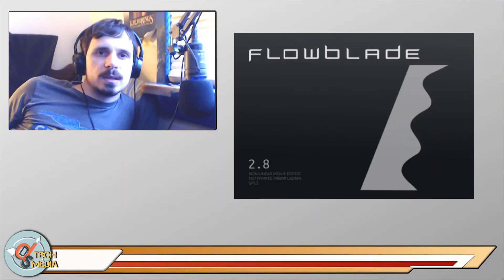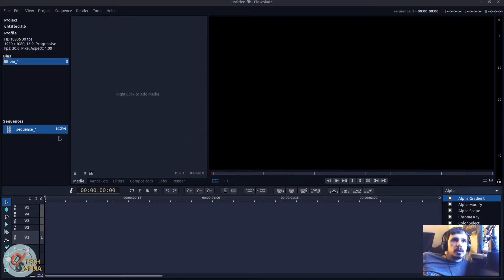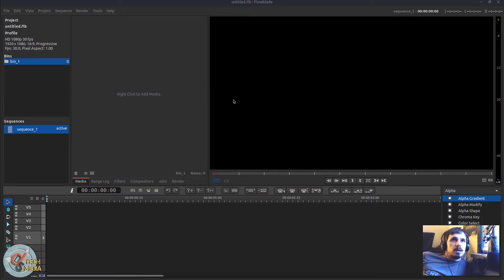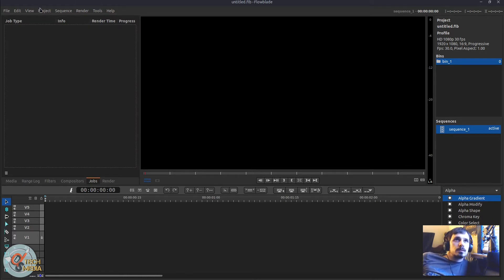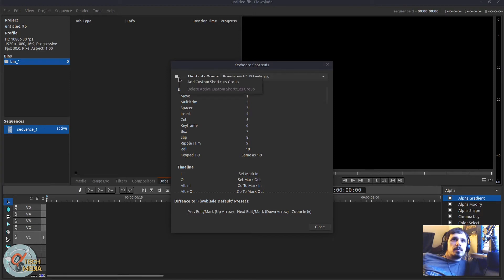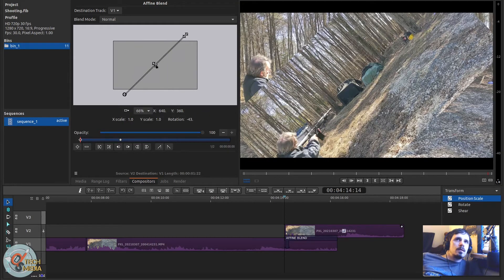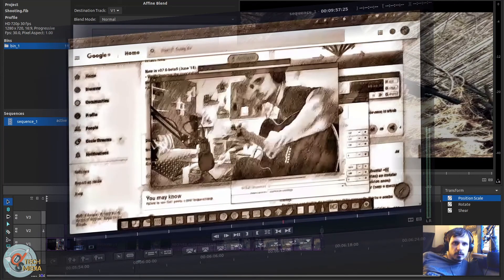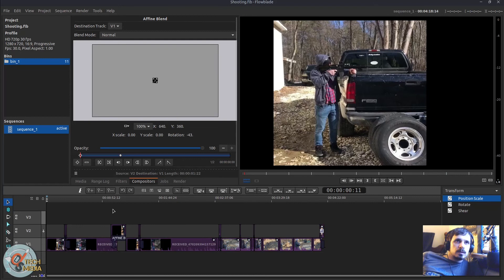Flowblade 2.8 New Features: Linux Video Editor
Short demo of the new features for Flowblade 2.8.
Flowblade is a free and open-source video editor for Linux.